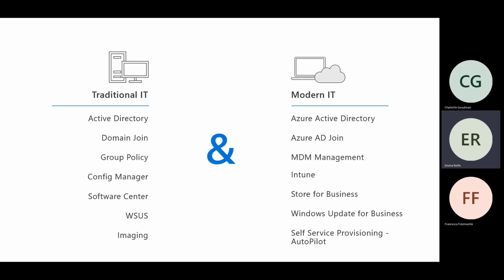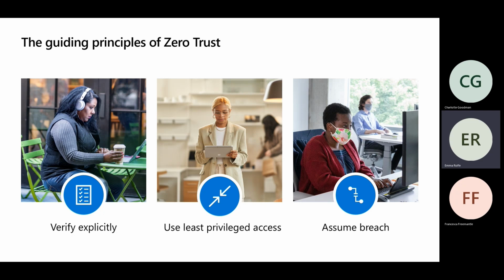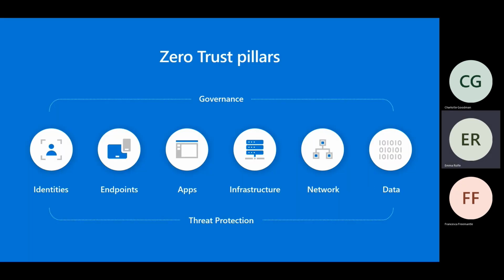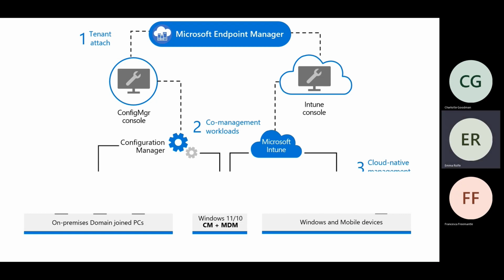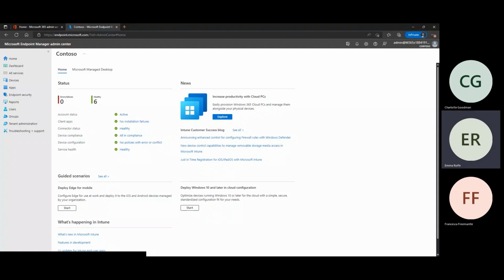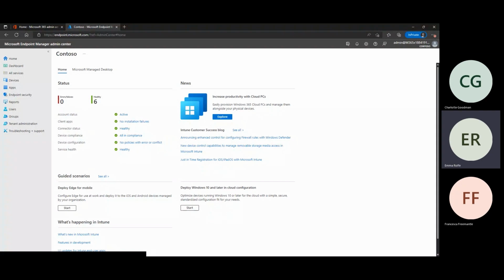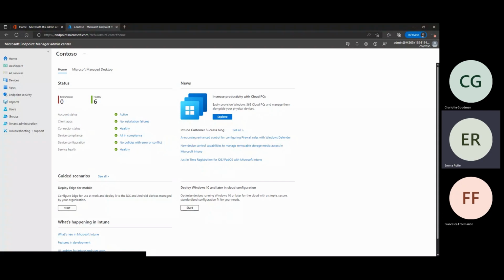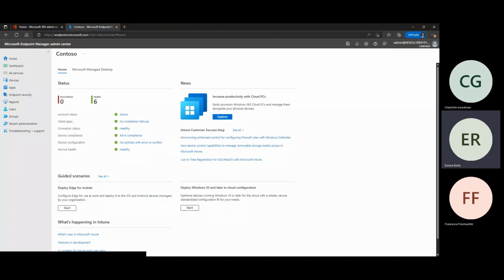On Demand Webinar – Modern Device Management | Westcoast Ltd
Learn how Modern Device Management can drive customers’ digital transformation and broaden your device offering.

We distribute some of the best-known global IT brands to resellers, retailers and other organisations in UK, the Republic of Ireland and mainland Europe. We’re known for our relentless pursuit of excellence when it comes to serving our customers.